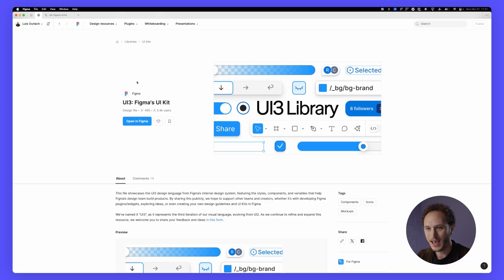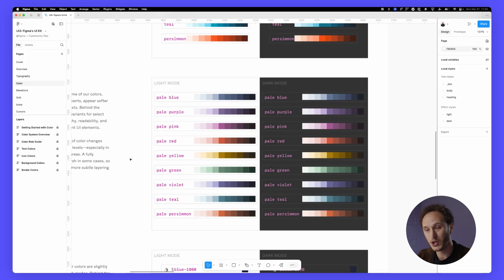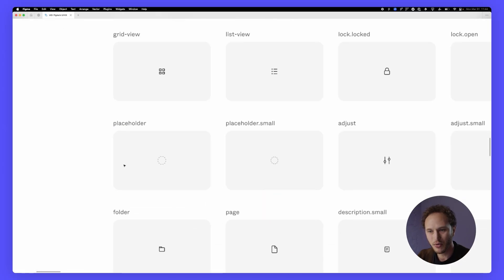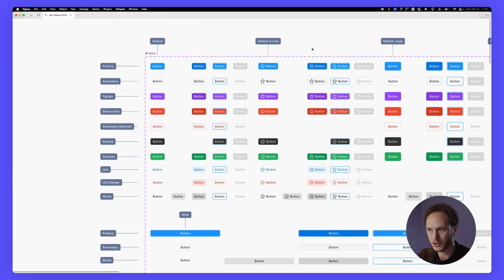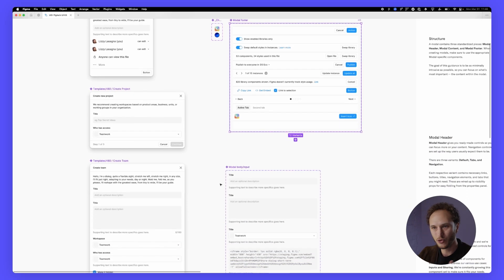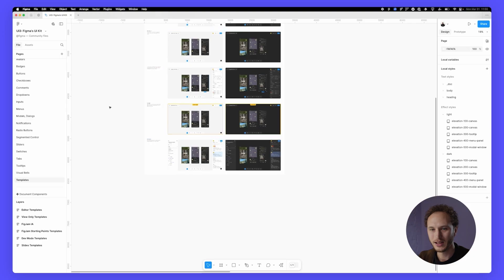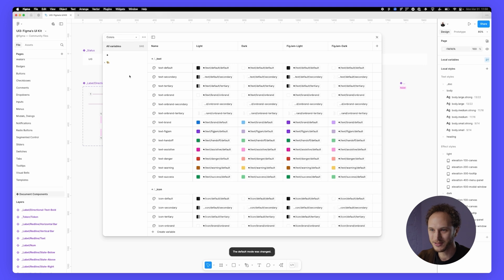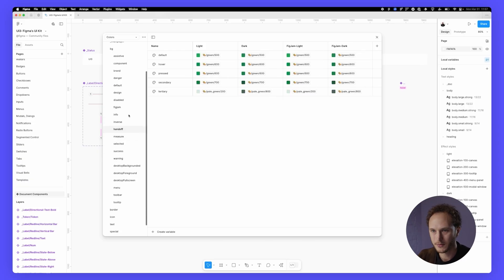UI3 community file walkthrough | Figma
What's under the hood of Figma's UI kit? Luis will guide you through the variable structure, page layouts, and how components piece together.